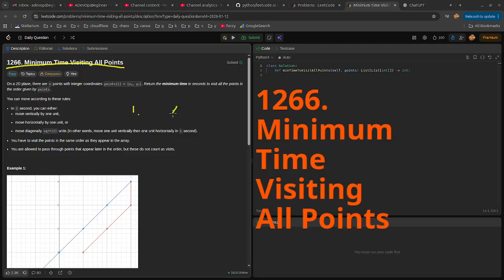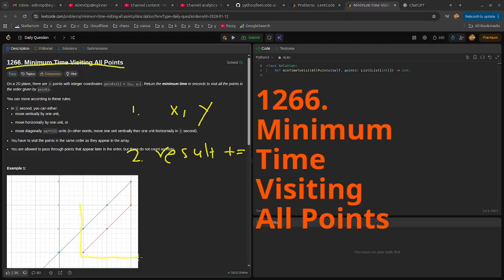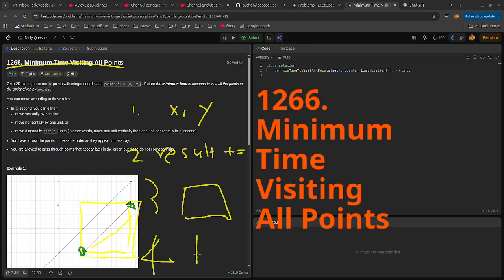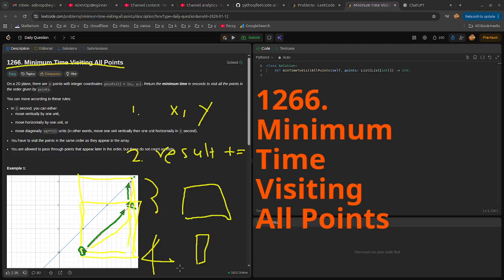Leetcode Daily Challenge 1266. Minimum Time Visiting All Points